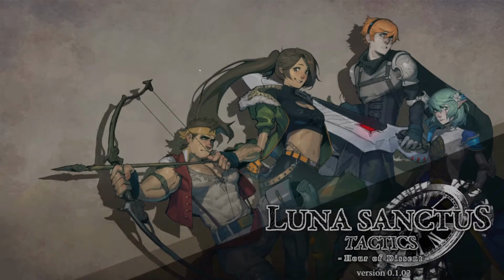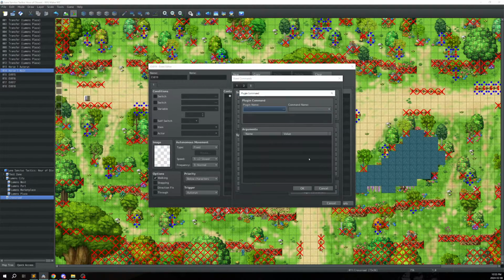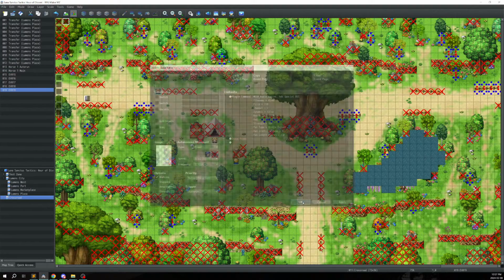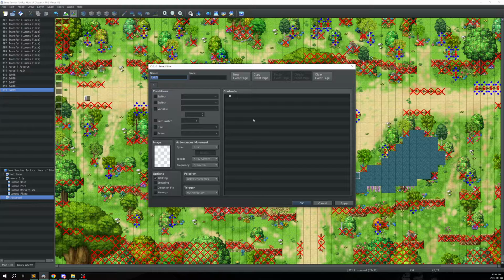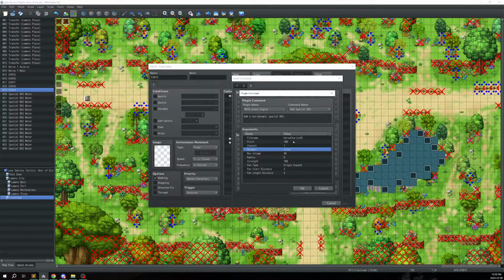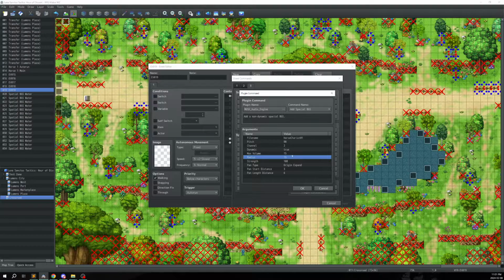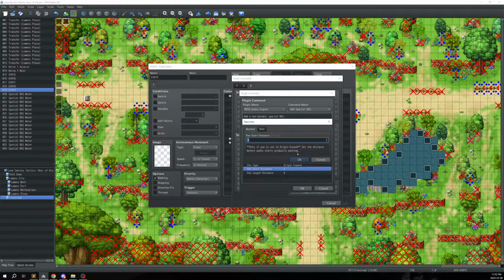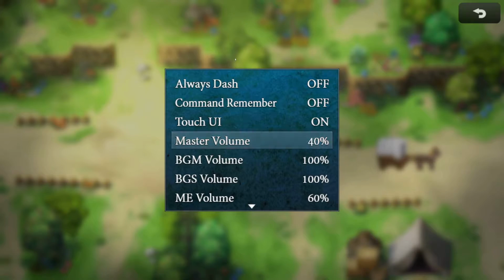RPG Maker MZ Plugin - Audio Engine - Spatial Audio Tutorial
Quick tutorial on how to use my audio plugin to create and implement spatial audio for BGM and BGS in the RPG Maker MZ.